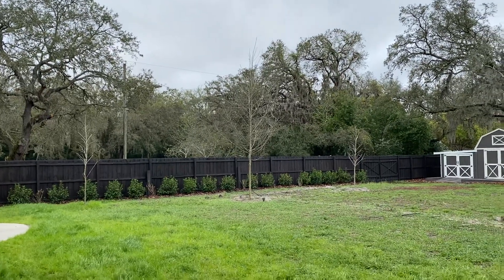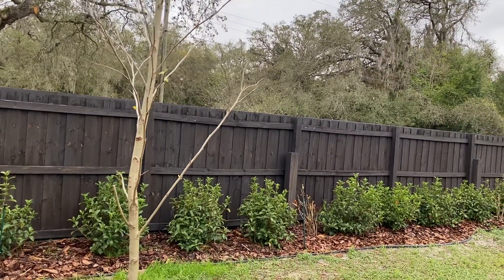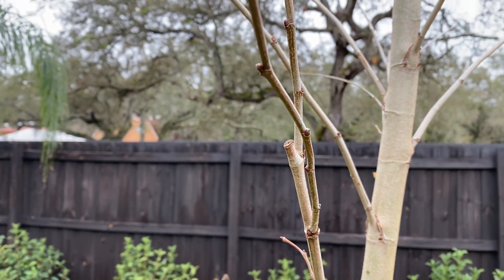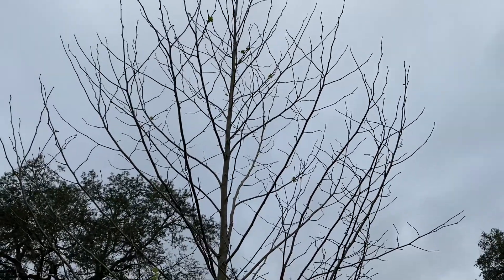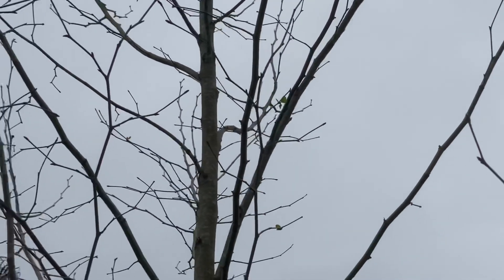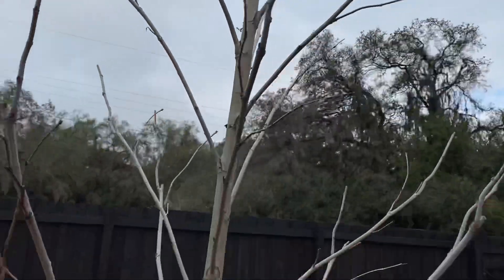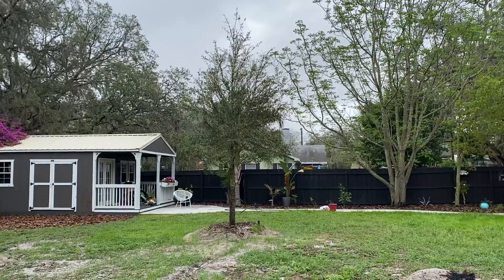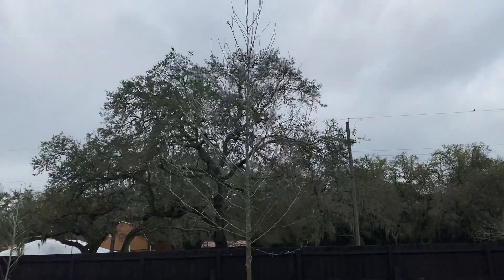When Do Sycamore Trees Get Their Leaves?